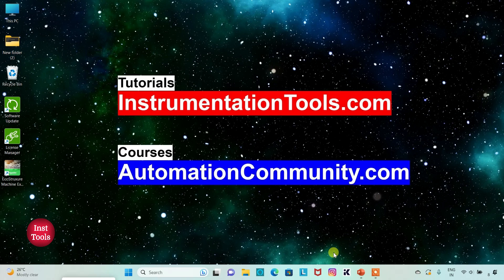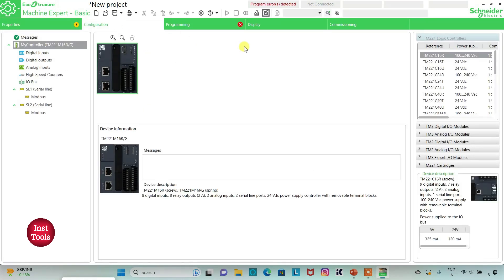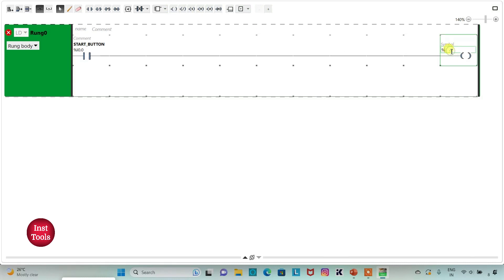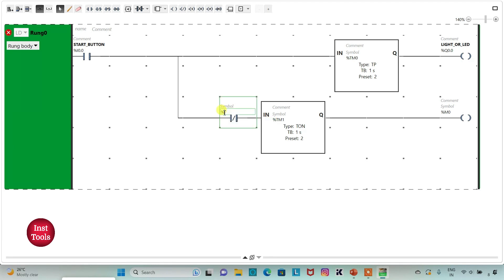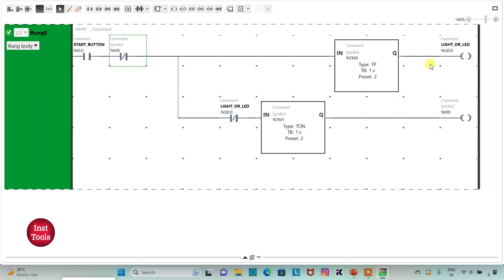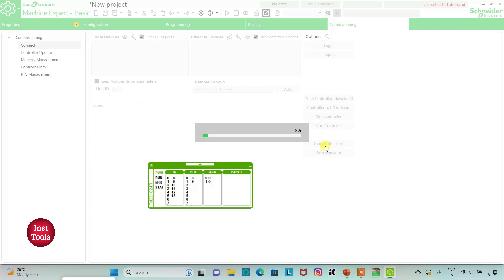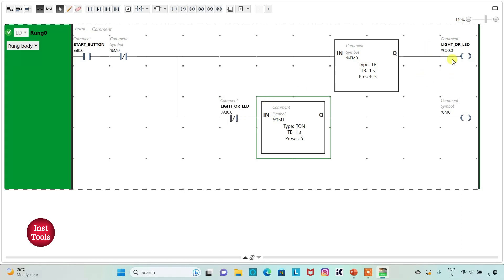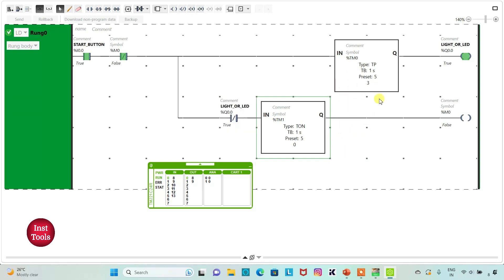How to Blink Lights in PLC Ladder Logic? - Programming Examples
In this video, you will learn how to blink lights in PLC ladder logic. This is a basic programming example.